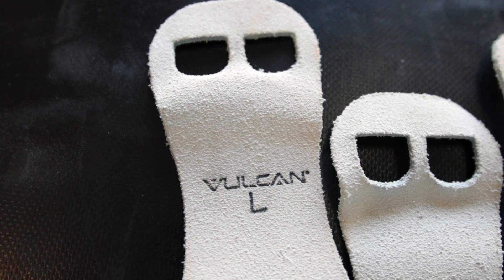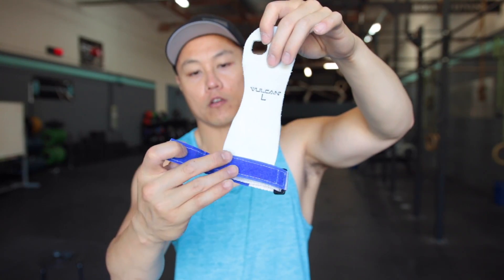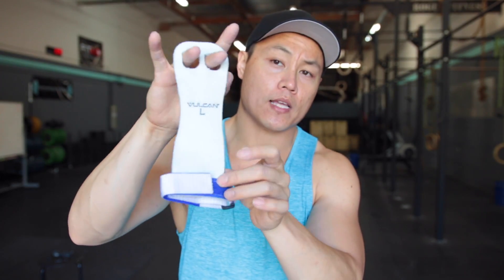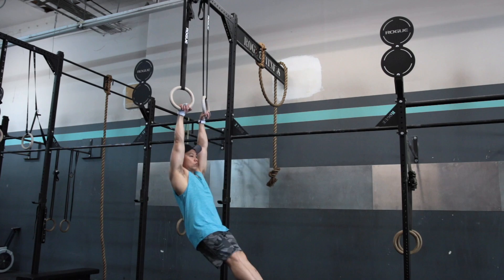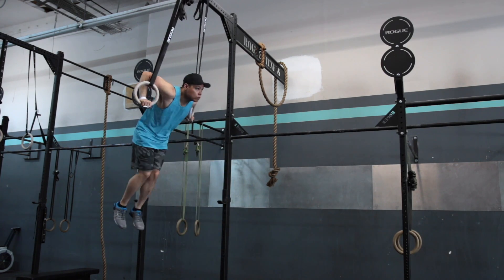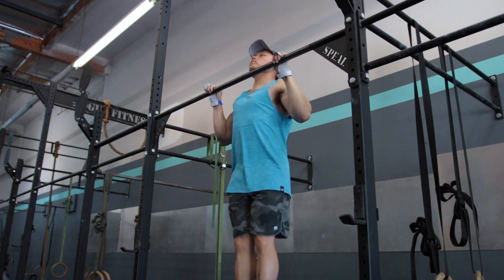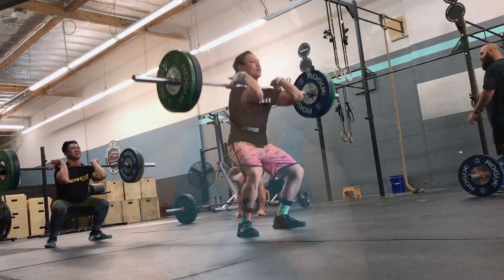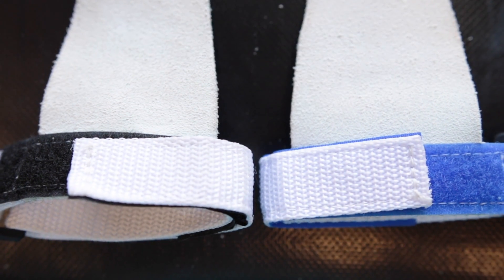Vulcan Strength Gymnastics Grip Review